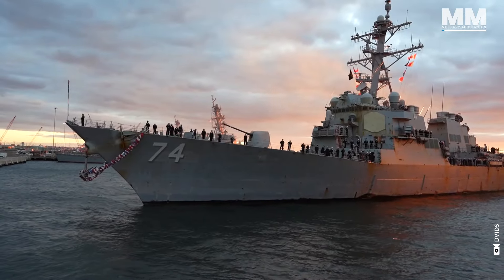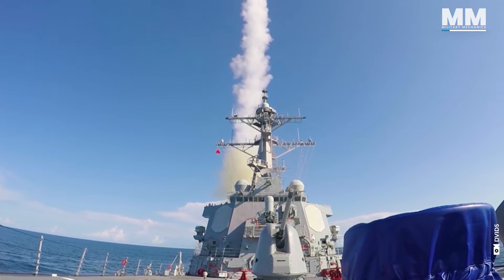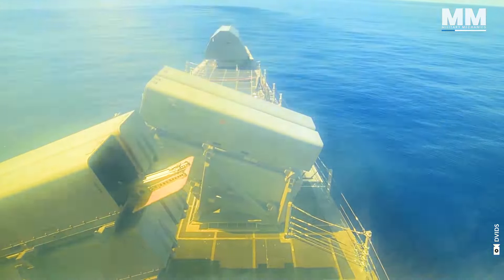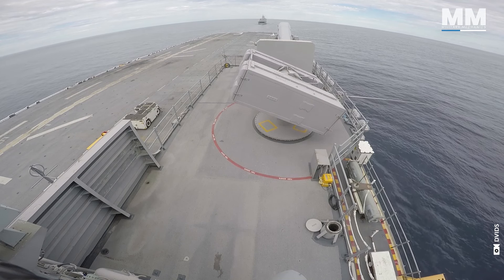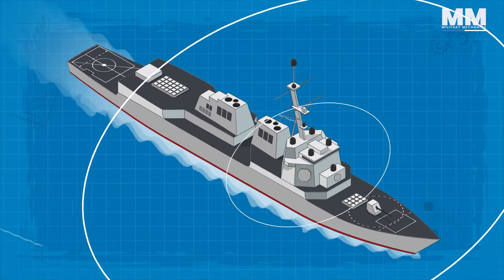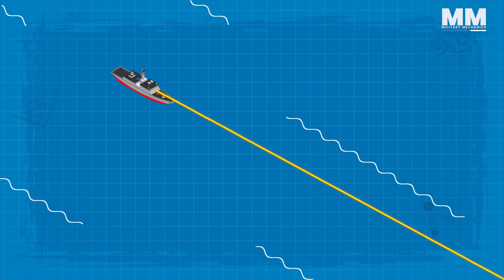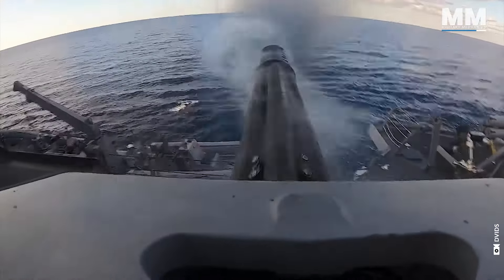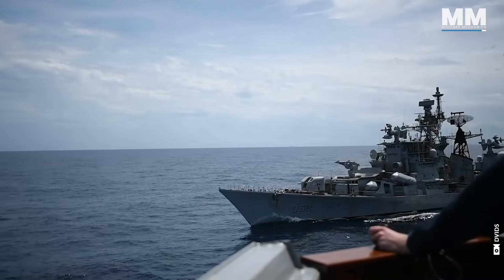Life Inside the Backbone of the USN: Arleigh Burke Destroyers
The Arleigh Burke class was designed to be able to operate independently in rough seas for long periods of time with speeds in excess of thirty knots and complement Ticonderoga cruisers.
This destroyer class was to be a multi-mission surface combatant that should be able to deploy forward for independent operations, contributing to power projection with its offensive capabilities.
It also had to pull this off in the face of a variety of threats.

This ship class has been constructed in “flights” to accommodate technological advances.

The new version, Flight III, is nearly bow-to-stern redesigned.
It has a displacement of 9,700 tons, enabling the installation of a new Aegis Baseline 10 combat system and an electric plant.

The Arleigh Burke-class Flight III destroyers pack a serious punch, building on the already impressive weapon systems found on earlier versions of the ship. They carry over proven core systems like the Vertical Launch System (VLS), allowing them to launch a mix of missiles for anti-aircraft, anti-submarine, and land-attack missions. You'll also find the 5-inch deck gun for engaging surface targets or bombarding the shore, and the Phalanx Close-In Weapon System (CIWS) for automated defense against incoming missiles.

Where Flight III really stands out are its upgrades. The new AN/SPY-6(V)1 radar is incredibly powerful, spotting targets further away and allowing the ship to handle many more threats at once. This boost is crucial for ballistic missile defense. Flight IIIs also have the latest Aegis Combat System to manage this increased sensor data and weaponry.

Block III’s bulky midsection was in part designed so that future upgrades could be incorporated into the destroyers. What's exciting is the potential for future weapons integration. Flight III ships have the space and power to potentially carry hypersonic missiles, offering a huge boost in offensive capability. There's also the possibility of them using directed energy weapons, like lasers, in the future.

Additionally, the latest Block III Arleigh Burkes feature a powerful upgrade in their electrical systems.
While these ships come with a hefty price tag of approximately $2 billion each, this investment is considered crucial. The Navy supplies around half the cost of equipment, and the remaining cost reflects the incredible capabilities these destroyers bring to the fleet. With rapidly evolving naval threats, having these advanced warships in service quickly is seen as essential to maintaining US naval dominance.